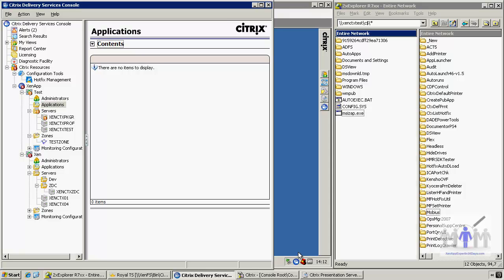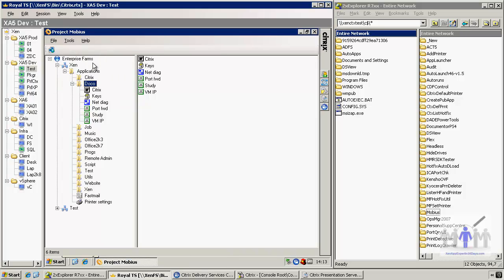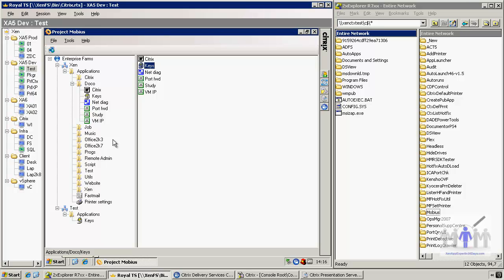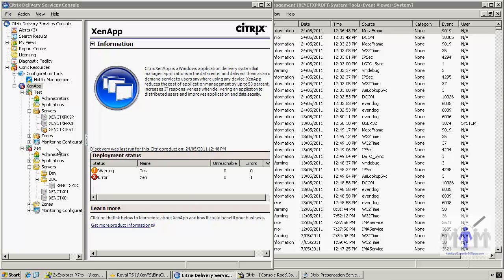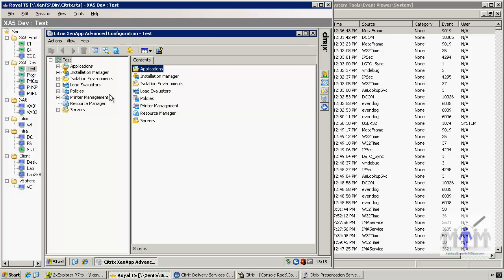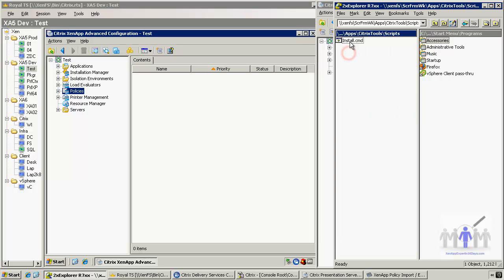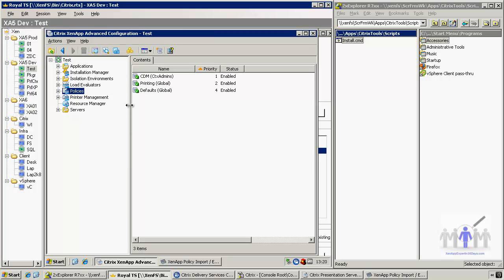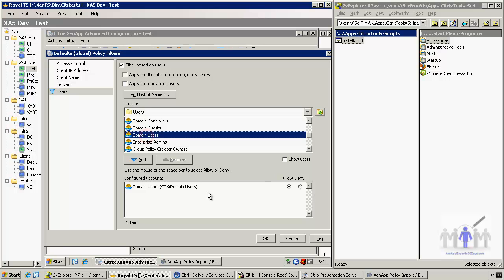XenApp Citrix datastore - migration tools clip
Once you are supremely confident moving XenApp servers from one datastore (farm) to another, you are all set take on Citrix upgrades and migrations without damaging your prod farm. Use the latest migration tools to populate your newly-created farm, just like the pros. I have chosen to use SQL Server as the database platform, as that's the one you are mostly likely to meet in your enterprise